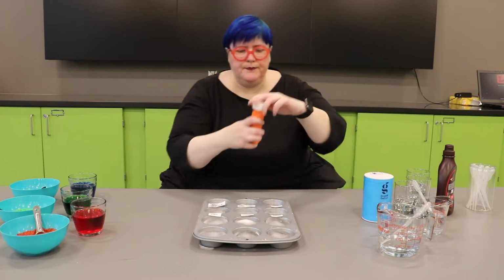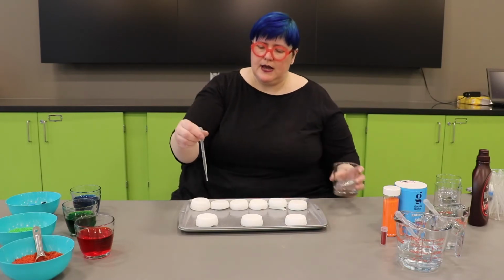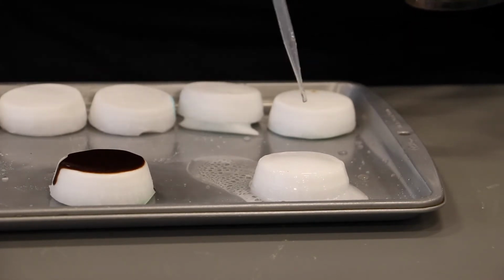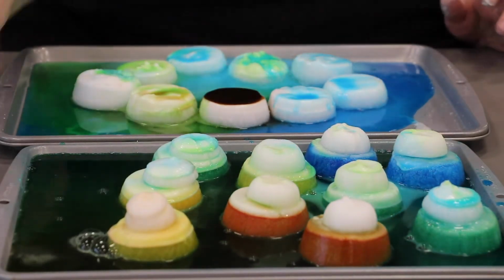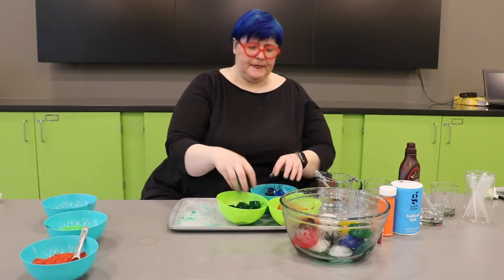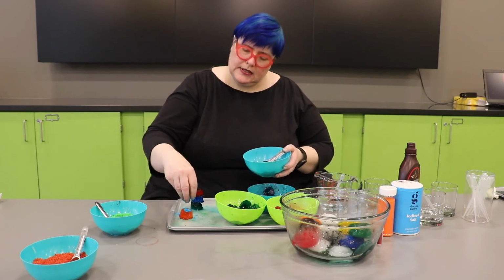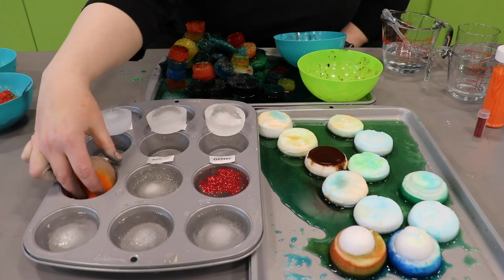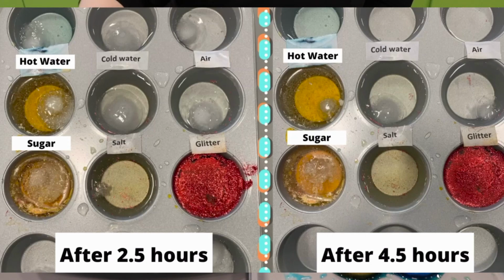Ice Fun at the Librrrrrary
Coldly go where no kid has gone before and freeze the day with us for some thrills and chills! If the low temps have you down, we'll melt your mind with ice science!